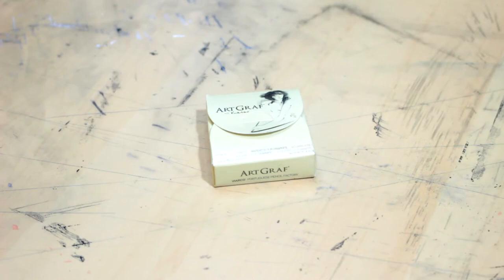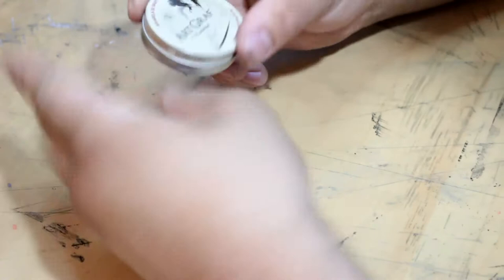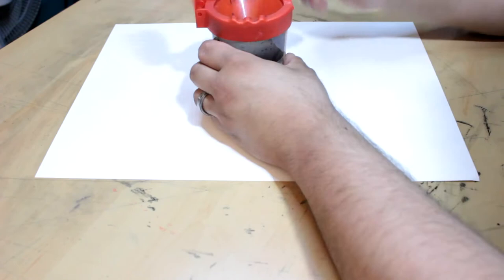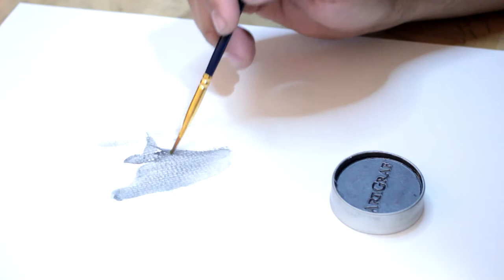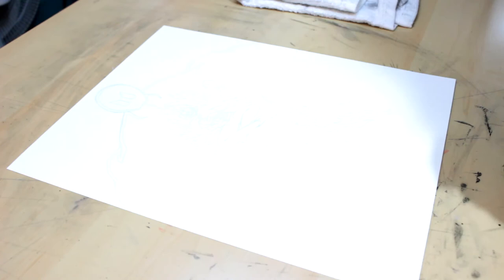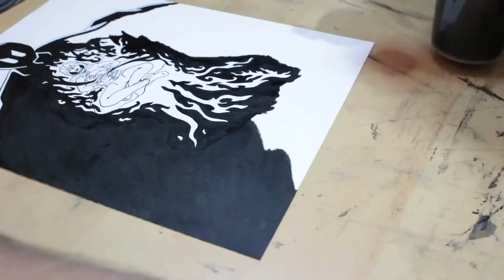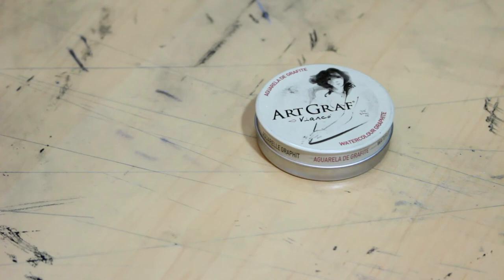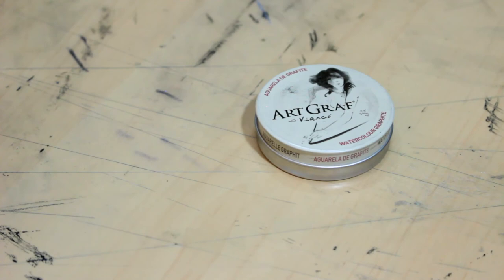Art Graf Watercolor Graphite Review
I draw with Power and my own Soul and today we are taking a look at Art Graf Watercolor Graphite one of the most interesting products I have ever looked at!